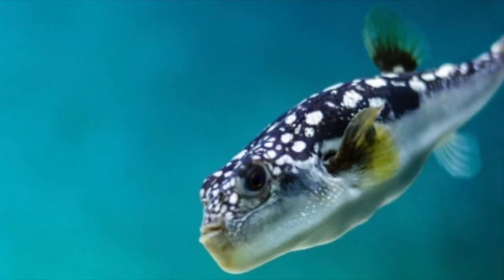Pea Puffer Care: A Short Guide to Dwarf Puffer Fish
Learn about pea puffer care in this short video of mine that is just under three minutes. Also known as the dwarf puffer fish, these guys are pretty entertaining.

Pea puffers are the smallest puffer fish around. And man, these little guys can get feisty.

Pea puffer care may be a little tricky if you aren't familiar with the temperament and needs of the dwarf puffer.  These guys are pretty frickin' small but can be very territorial and very aggressive. So, you have to be careful about the tank mates you keep with your pea puffers.

This pea puffer care guide will give you some good information about origin, temperament, feeding, and tank mates for pea puffers.

Let me know what you think about my pea puffer care video.

In my next video, find out how I cycled this tank in just 8 days. It took all of those ugly ornaments and a few other tricks to make it happen.